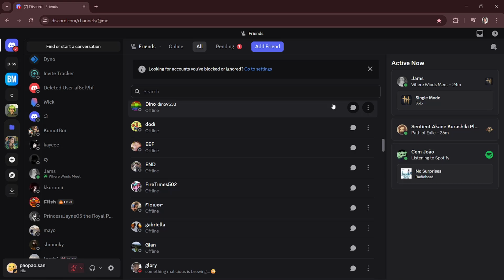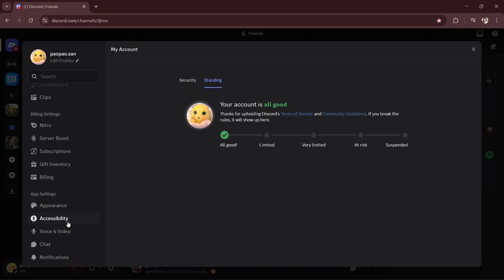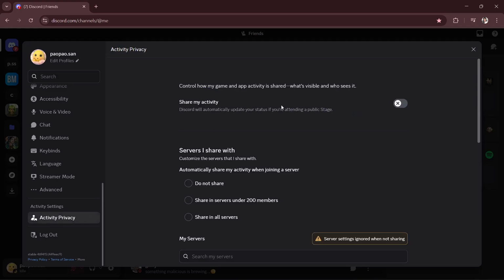How to Hide What Game You're Playing on Discord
In this video, I'll show you how to hide your game activity on Discord. The method is very simple and clearly described in the video. By following all the steps in the video, you'll be able to easily learn how to hide your game activity on Discord.